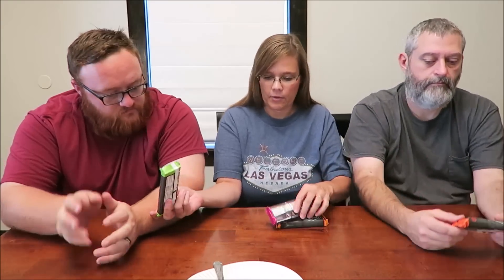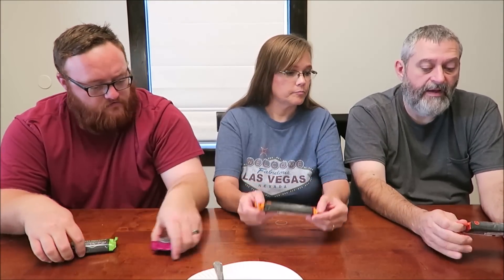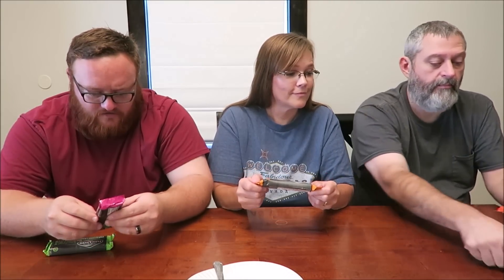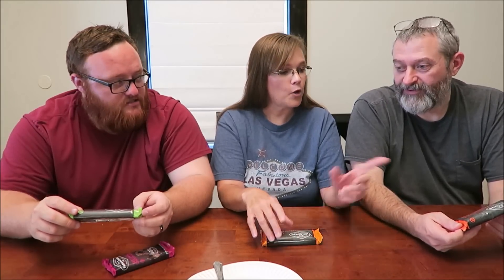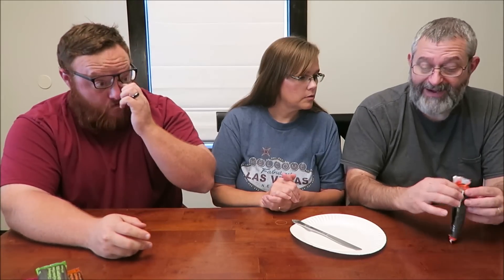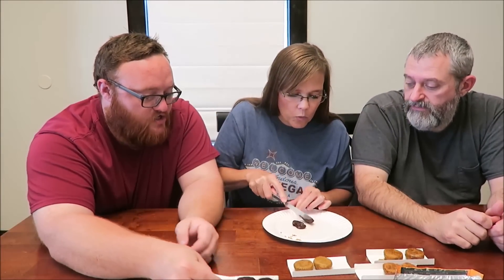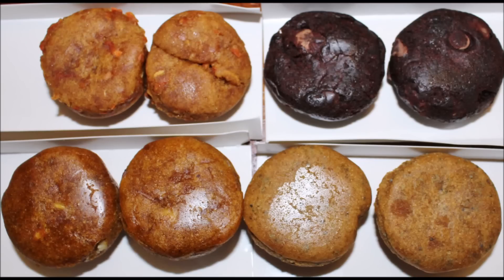Farm & Oven: Beet Dark Chocolate, Carrot Cinnamon, Zucchini Poppy Seed, Pumpkin Maple Pecan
This is a taste test/review of the Farm & Oven Bakery Bites in four varieties including Beet Dark Chocolate, Carrot Cinnamon, Zucchini Poppy Seed, and Pumpkin Maple Pecan. These were mailed to us from Natalia!
* Beet Dark Chocolate - Get 40% of your daily veggies (zucchini and beets) in each pack
* Carrot Cinnamon - 2 servings of carrot
* Zucchini Poppy Seed – 2 full servings of zucchini and carrot
* Pumpkin Maple Pecan – 2 full servings of pumpkin and carrot